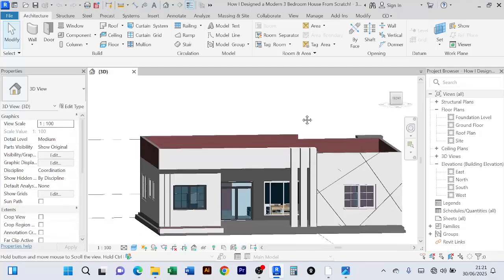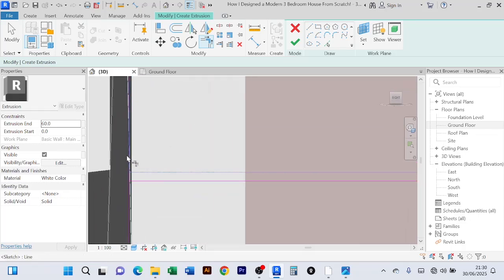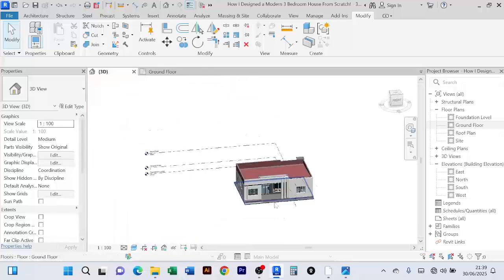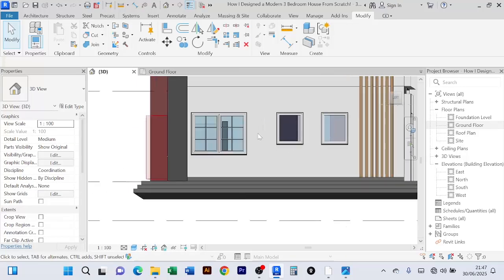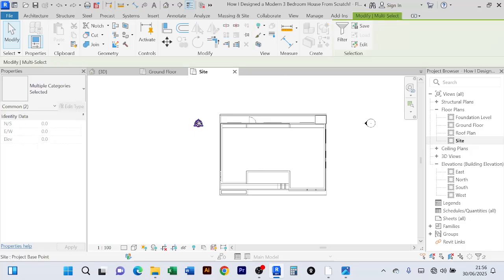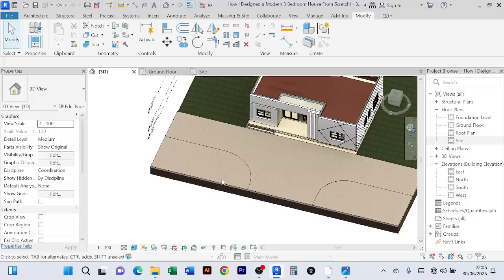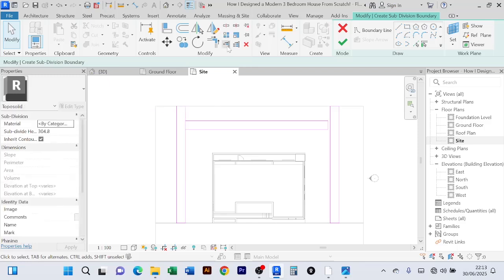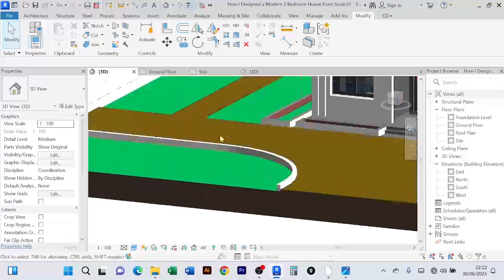How I Designed a Modern 3 Bedroom House From Scratch!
Ladies and gentlemen welcome back to Lulua Tech Design! We are back with the final part of our project, showcasing a completed **3 bedroom house design**. The project features a **modern house** aesthetic and **house design** elements. This **modern minimalist house** is a great example of **architecture** at its finest.